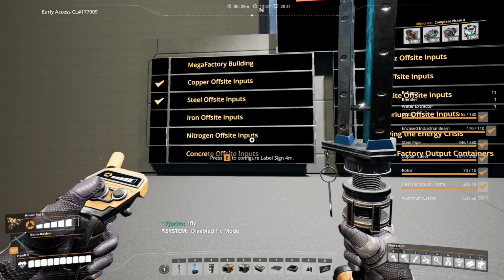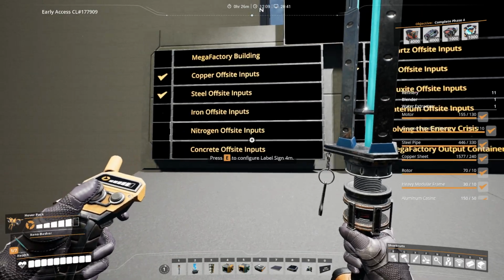1500m x 700m x 200m - The Mega Factory Building Is Ready (Satisfactory - Ep. 7)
In this episode of the mega factory series I’ll finally finish off the actual mega factory building. I’m also incorporating some angles and indentations on the facade of the factory to reduce the boxy look of the basic shapes in Satisfactory.

I manage to tick off another box on the todo list as I also gather enough nitrogen gas and build some trains transporting that and some other materials to the mega factory.

After today’s episode there’s only some easier inputs remaining, and the next big episode(s) will probably be focused on a large nuclear power plant that I need to build.

Camera animations and time lapses created using FicsIt-Cam v0.2.3

TIMESTAMPS
00:00 Intro and Removing Iron Offsite Inputs
01:14 Finishing Off the Mega Factory Building
03:21 Nitrogen Gas Offsite Production
04:45 Trains for Nitrogen and More
06:09 Remaining Nitrogen Gas and Outro